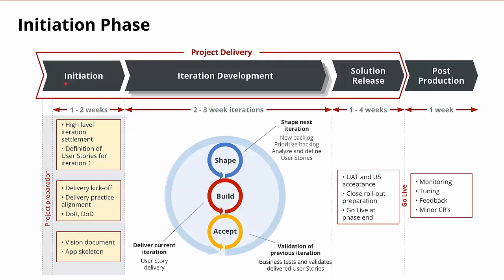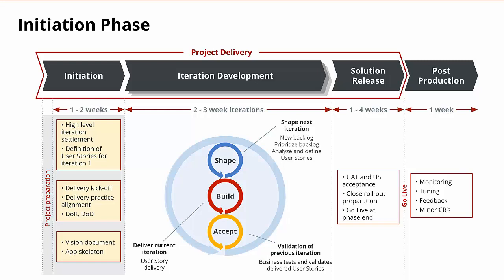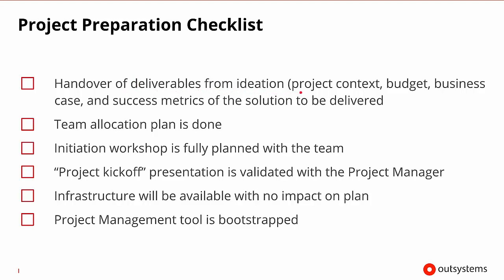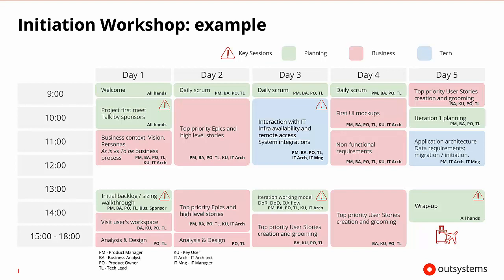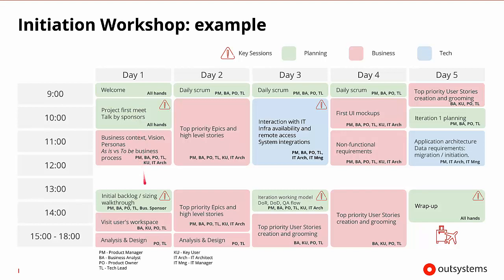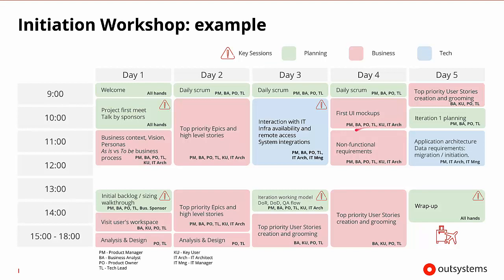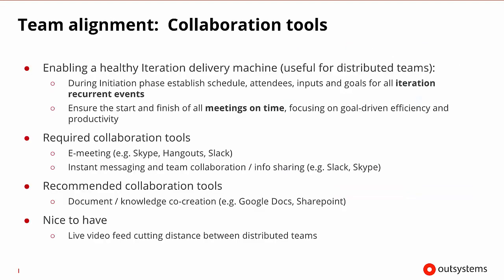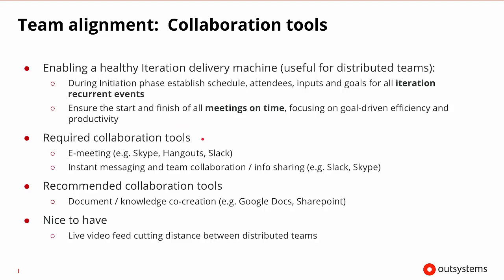Project Initiation Overview